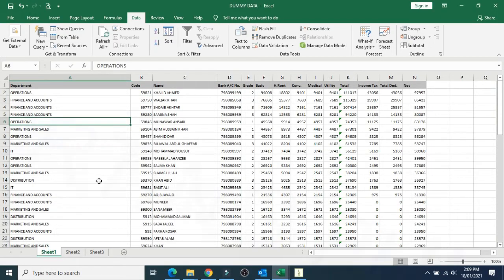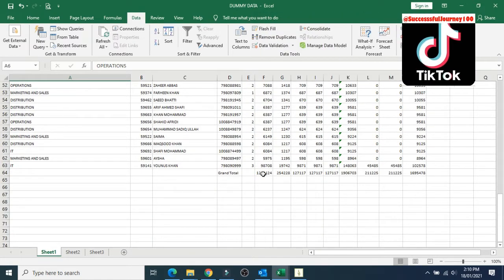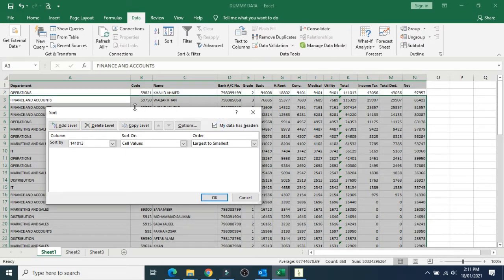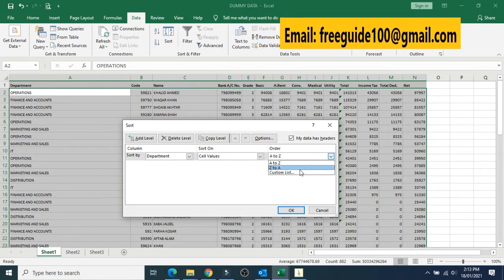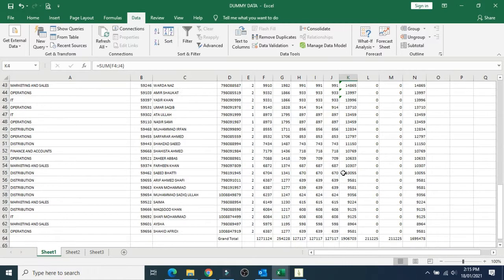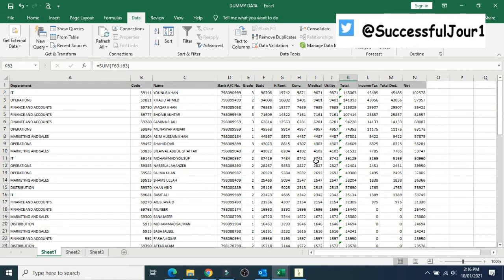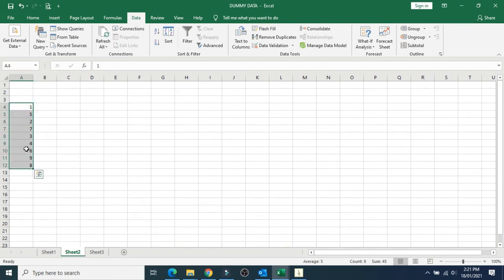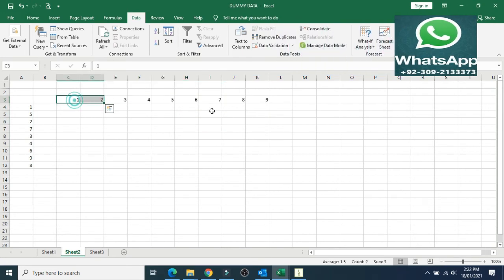MS Excel | Data Sort | Data Sorting techniques | Data Sort tutorial | Ascending and Descending sort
In video you will learn how to sort the data in ascending and descending order Horizontally and Vertically. You will also learn how to make reports as per Management requirements. This video is in English Language. For Urdu/ Hindi, please visit below link:

Write your questions on comments and circulate among your members. Thanks and best regards,
Waseem Ahmed
FCMA, FPFA, MA Economics

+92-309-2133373